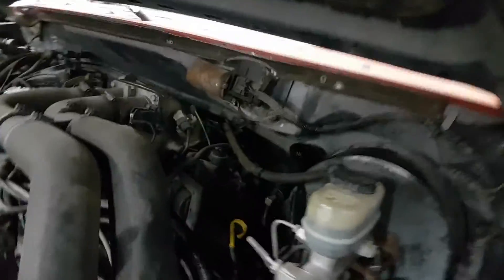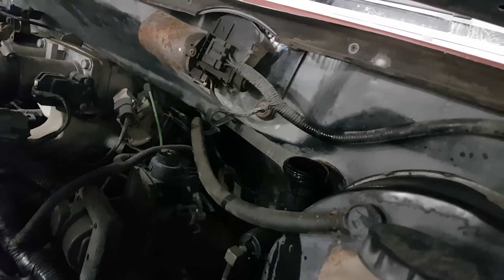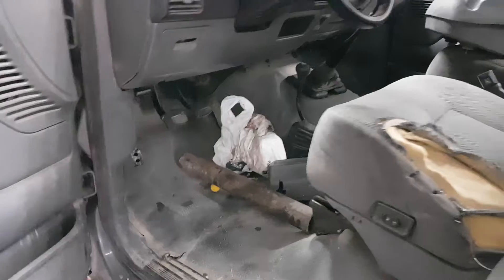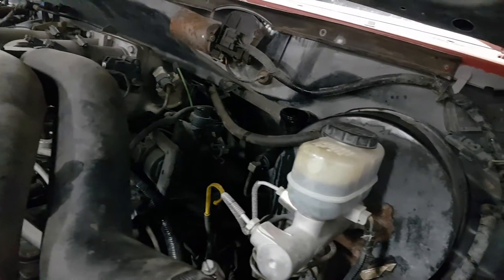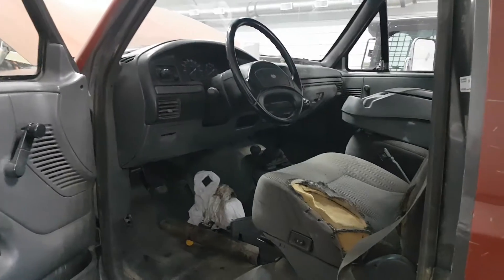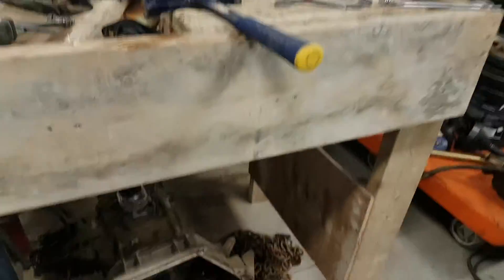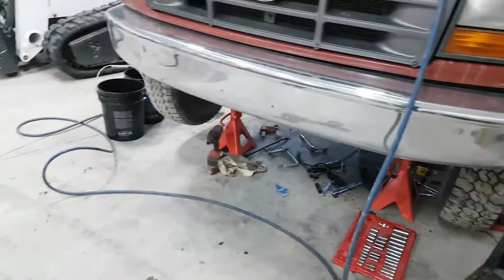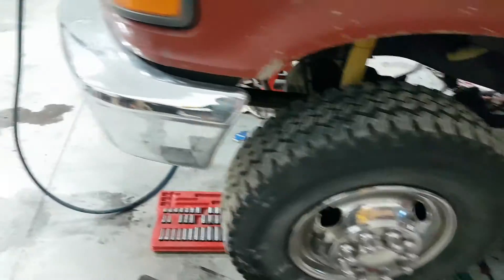Follow up to my transmission install on F350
This is just a bit of a rant after getting the transmission in and fighting with a slave cylinder I threw in a bit more information about fluids and general procedures